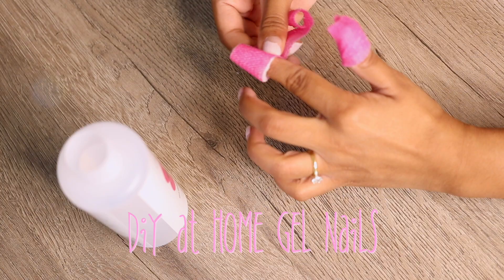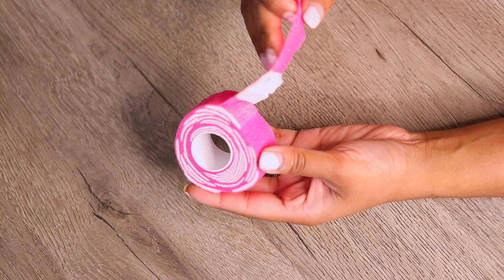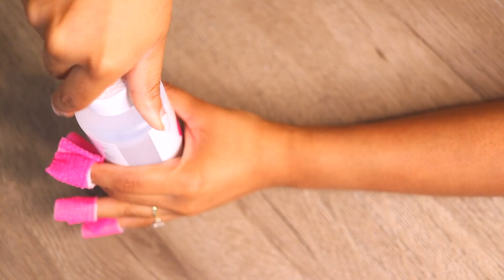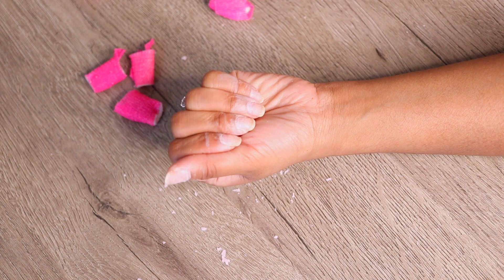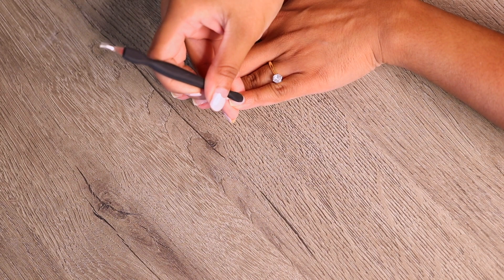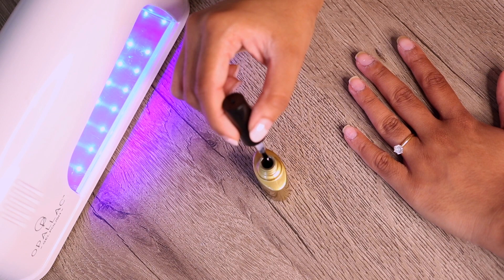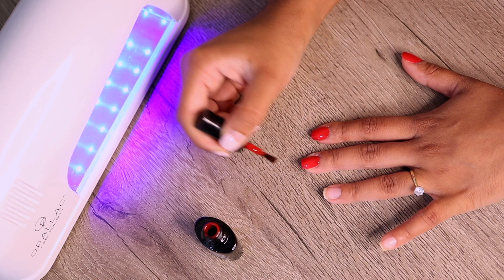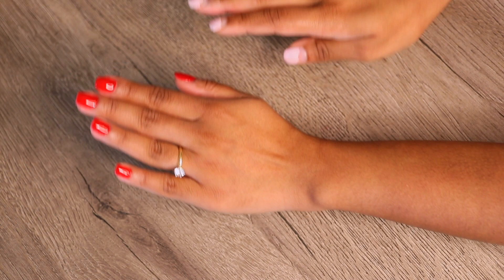DIY GEL NAILS: OPALLAC KIT & SUBSCRIBER SHOUT OUT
Remember if you want a subscriber shout - out, please make your subscriptions public so I can see them! :) xoxo